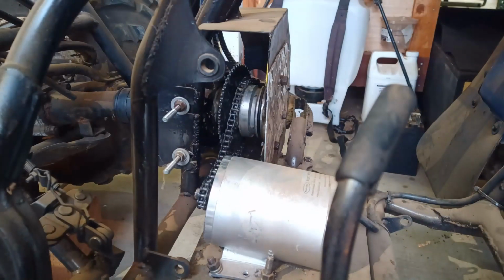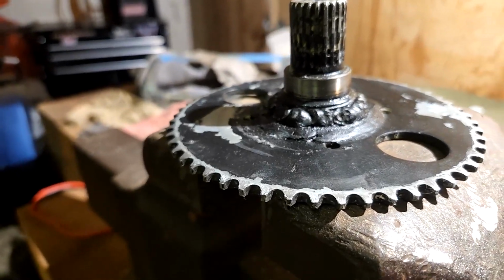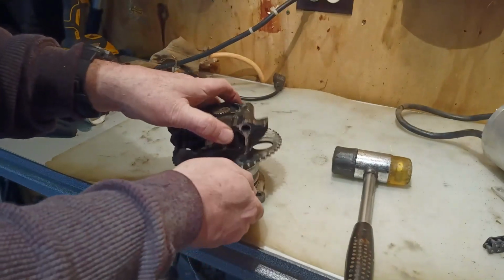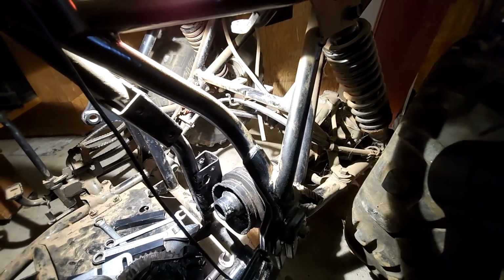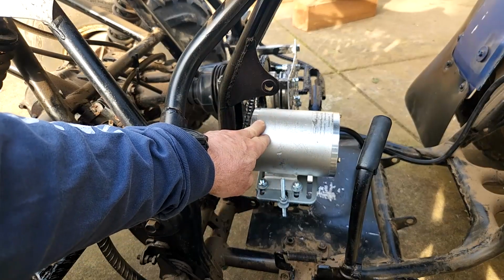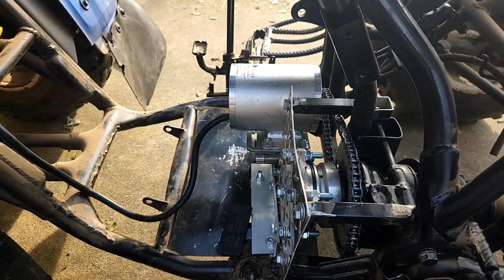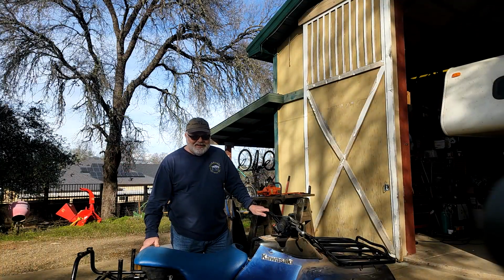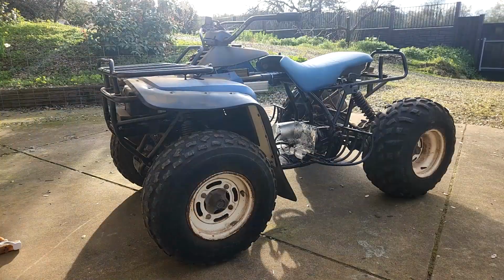Quad Conversion Two, Success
I have success fixing the bugs and now have a fully functional electric conversion quad ATV.  (Reloaded for video quality).